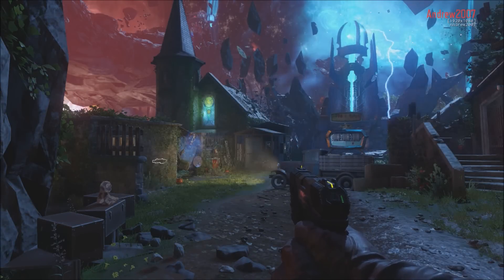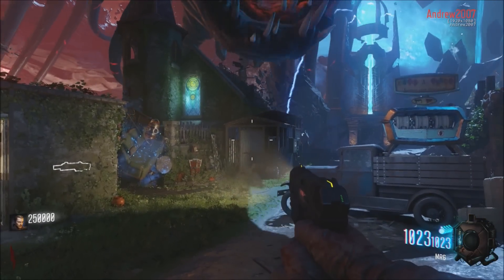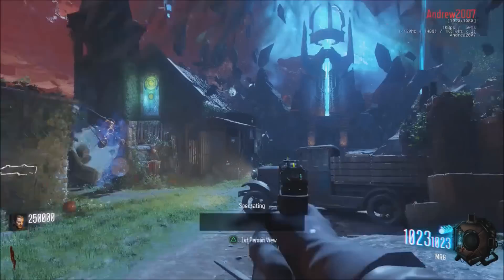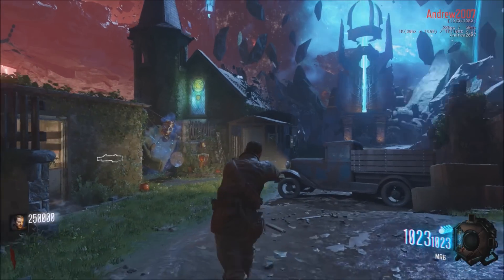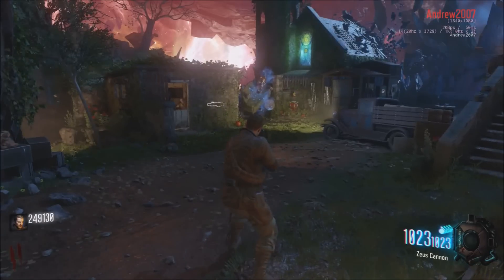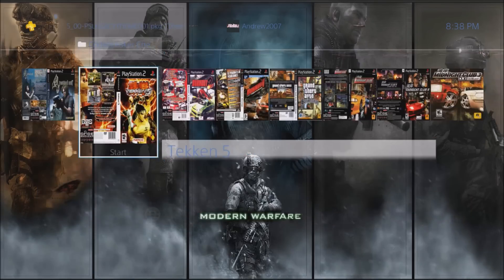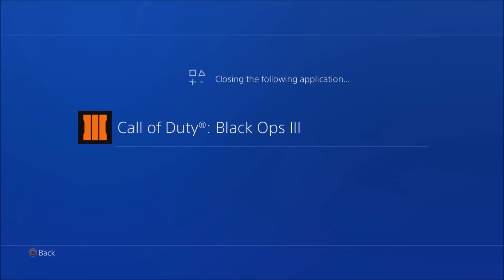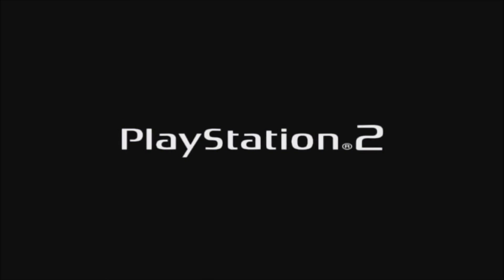Hello 5.05, Goodbye 4.55 Kernel Exploit Full Tutorial (Third Public PS4 Jailbreak)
Enter to win beta codes for Black Ops 4!

Text Tutorial:
2. Make a folder on your USB called "PS4", Sub folder called "Update" and put the pup file in there.
3. Enable updates through FTP or by going to the user's guide
(Through FTP watch this video)
(basically just delete those two folders)
3.5 If this doesn't work, go to Safe Mode by clicking the console when off for 7 seconds, once you hear the second beep, stop pressing it.
4. Go to System Update and update to 5.05
5. Wait 1-5 minutes patiently
6. Go to "insert site" and check if you have the debug menu

Notes:
You don't need to delete ANY games from 4.05 or 4.55 they will be fine!
If you are on 5.05 to have a modified Userguide, type either of these DNS when connecting to the internet
DNS: